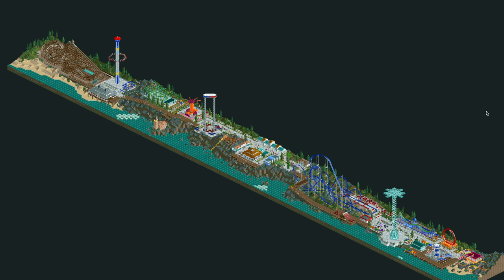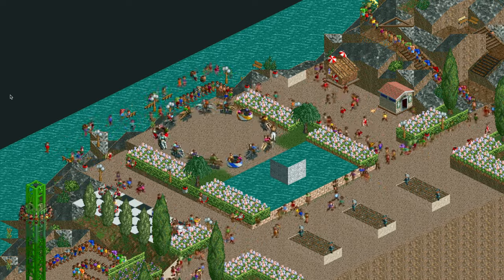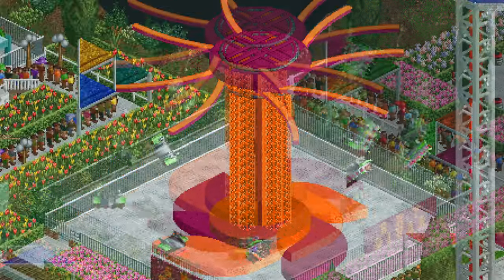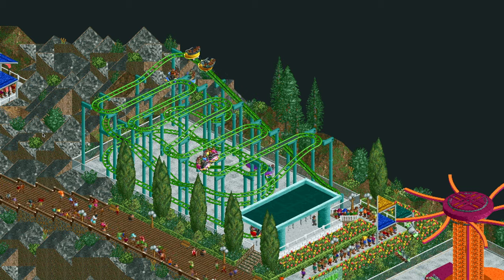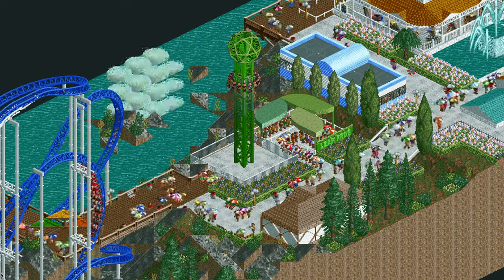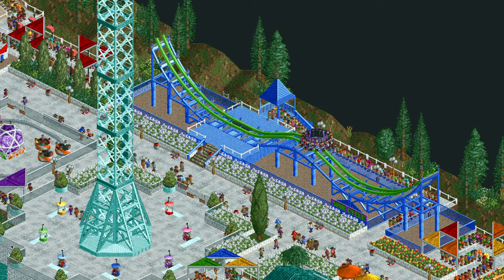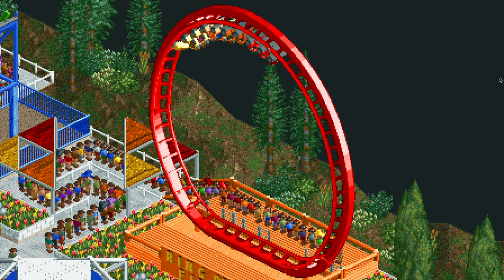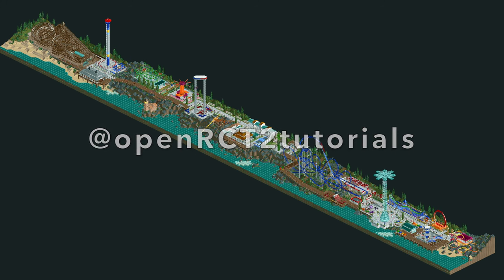Cliffside Park Tour - All Custom Rides - OpenRCT2 Tutorials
Take a tour of Cliffside Park where every ride is custom-made. Find all the available tutorials below to learn how to build these rides yourself!  The park and coaster tracks are also available for download below.

0:00 Intro
1:25 Carousel
2:01 X-Scream
2:48 Upshot towers
3:05 Hang gliders / Cliff Hanger
3:43 Lighthouse tour
4:26 Spinning wild mouse - Scamper
4:53 Windseeker
5:09 Wooden coaster - Undertow
5:43 Frog hopper
6:30 Surge - 11 inversion coaster
7:23 Spinning teacups - Chaos
7:45 Disco-O ride
8:14 Parachute drop tower
9:05 Ring of Fire / Larsen loop
9:48 Ocean Flyers
10:27 Family coaster - Rock Hopper
10:50 Outro and up next